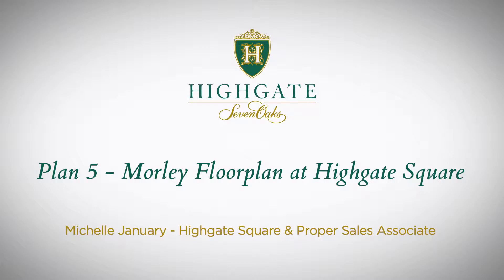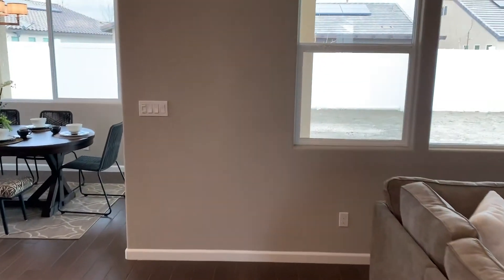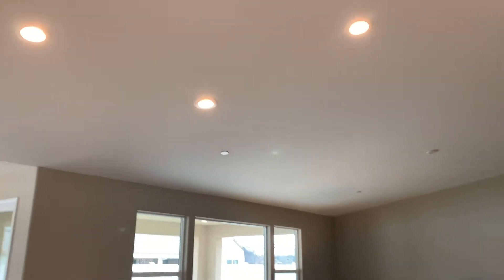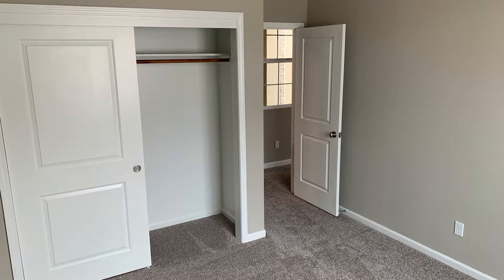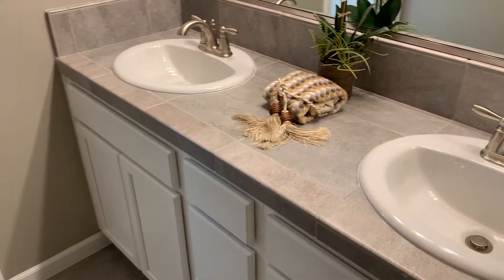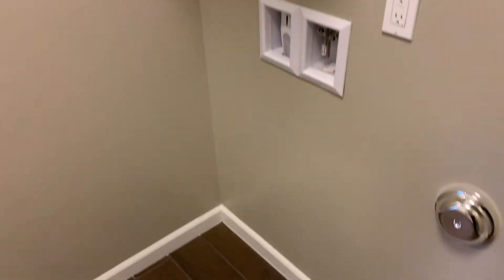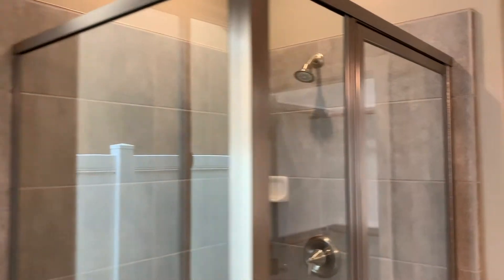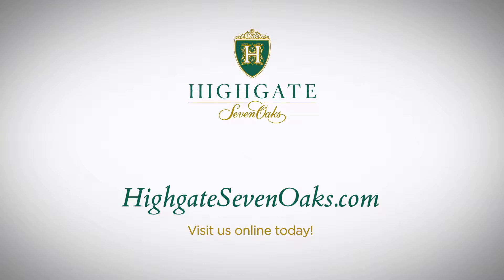The Morley Plan at 1861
Highgate Square is the perfect gated Castle & Cooke community for first-time homebuyers or those just starting their families. The Morley Plan at 1861 sq ft includes three bedrooms, two baths, two-car garage, hot water sensing system and Castle & Cooke quality throughout.